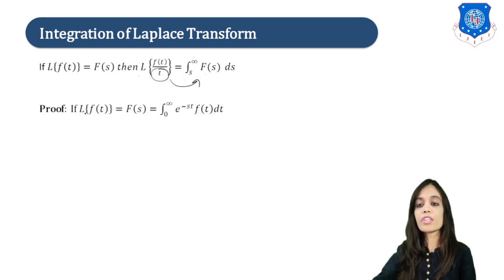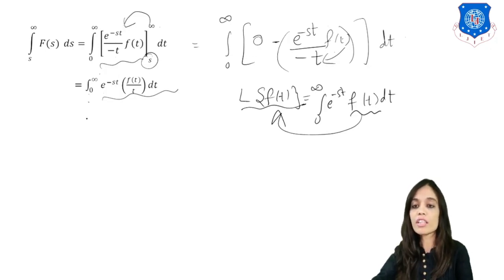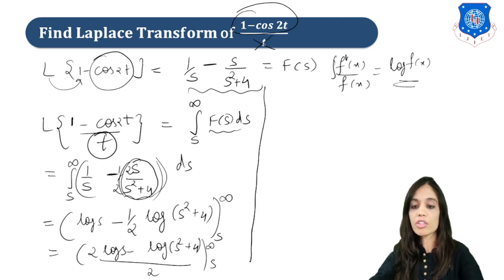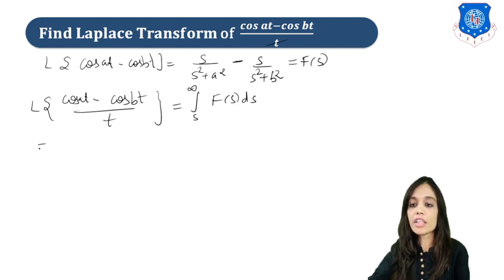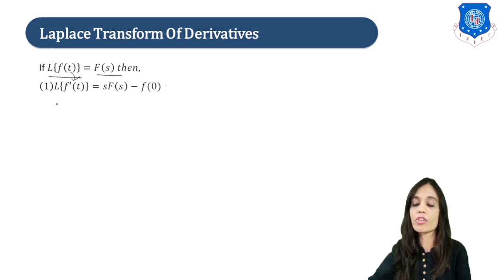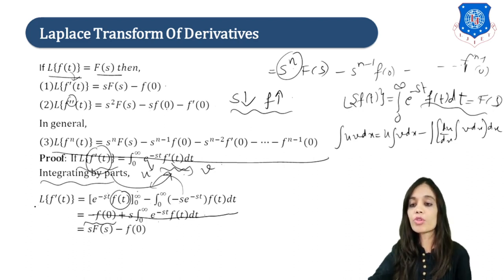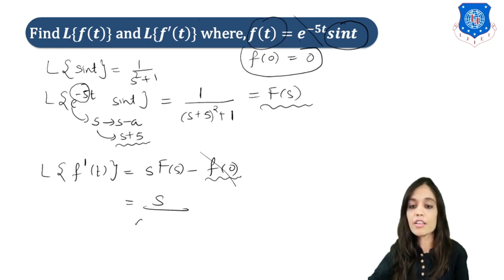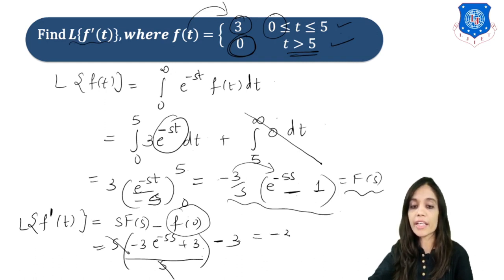Lec-10_Integration of L.T. & L.T. of Derivatives | Mathematics-2 | First year Engineering